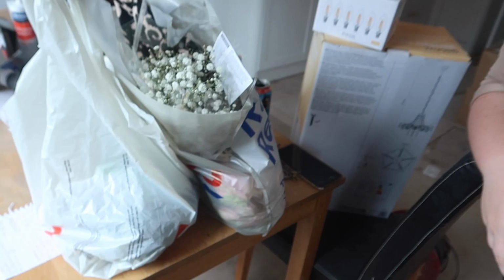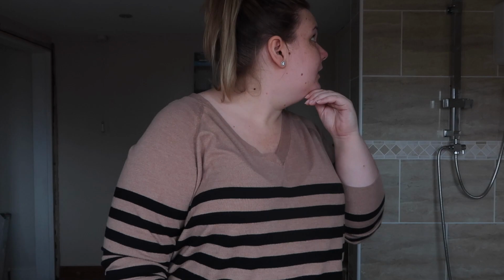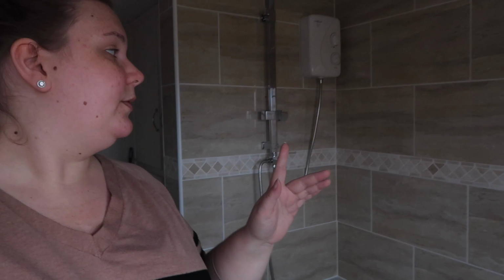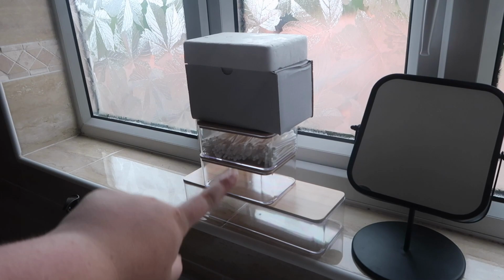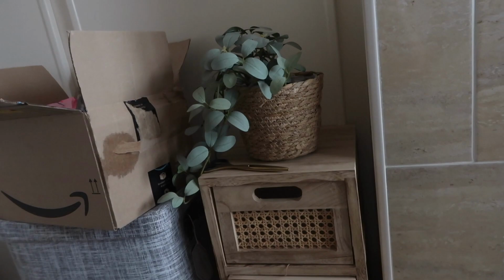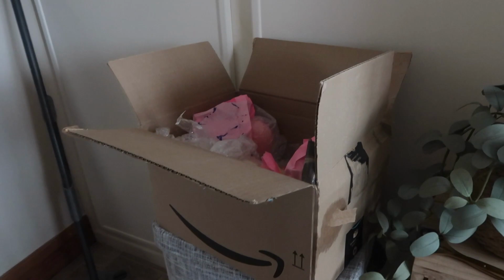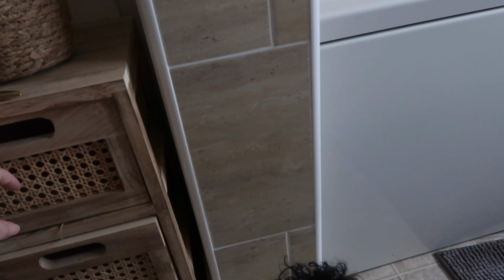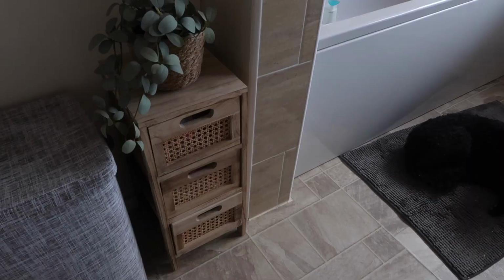Moving Vlog: Renovating and House Updates | AshleyJayneCookie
MY MAKE-UP:
The Ordinary primer, NARS Sheer glow, Glossier boy brow, Charlotte Tilbury magic away concealor, Stila stay all day waterproof eyeliner, Maybelline sky high mascara, Charlotte Tilbury contour wand, MAC lip liner in Whirl, MAC Retro Matte lipstick in Lady Be Good, Charlotte Tilbury beauty light wand, MAC Fix+

Earrings- ORELIA

INFO:

Editing Software: IMovies
Mini tripod

IN THE BACKGROUND:

IKEA Shelving Unit
IKEA Mirror